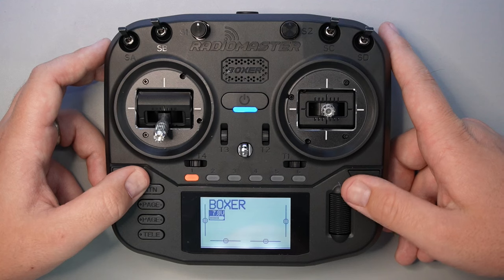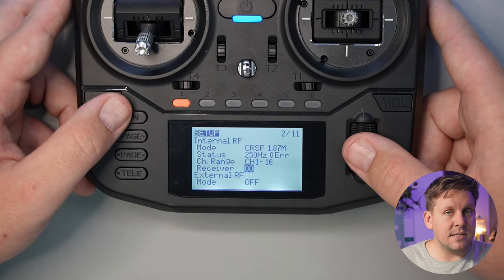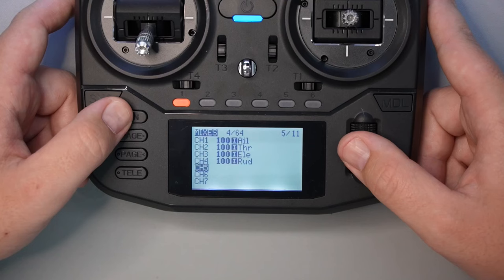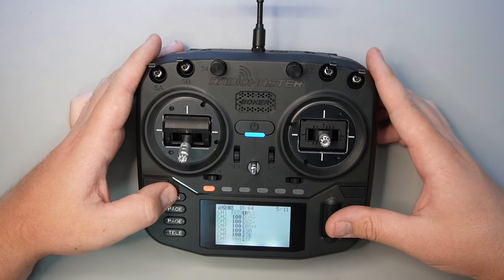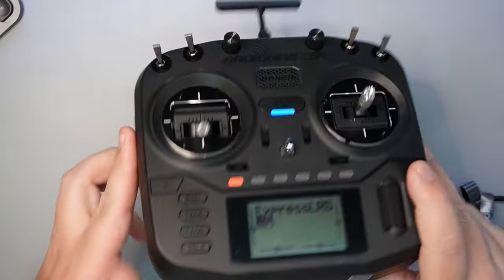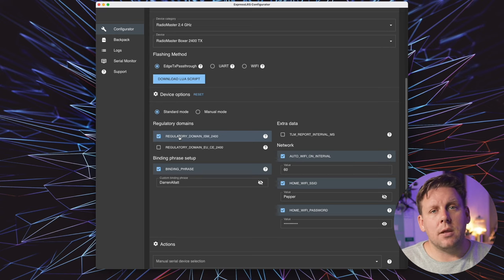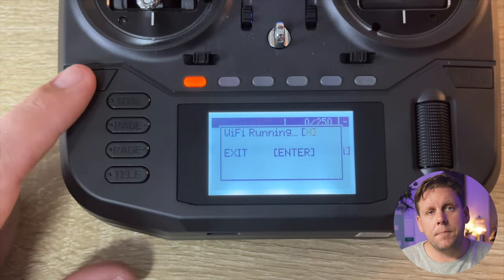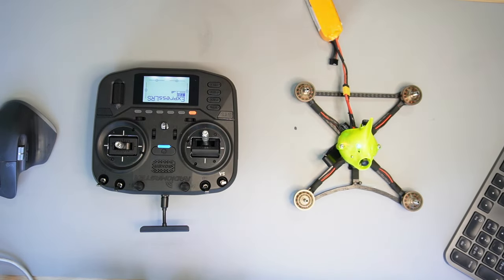How To Setup Radiomaster Boxer ExpressLRS in 5 Minutes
Join 'The Hangar' 🛩 my members only community - you get:
🤝 1:1 Help/Support

So, I built a course with 71 highly detailed but simple modules,  breaking down absolutely everything! They're can't be anything missing, if there is, I will add it. If you're looking for a quick and easy way to set up your Radiomaster Boxer ExpressLRS, then you've come to the right place. In this video, we'll show you step-by-step how to configure and set up your transmitter module in just 5 minutes.

We'll walk you through the firmware installation process, how to configure the settings, and how to test the system to ensure that it's working correctly. Whether you're new to the Radiomaster Boxer ExpressLRS or a seasoned pro, you'll find this video helpful for getting your system up and running quickly.

So, if you're ready to start using your Radiomaster Boxer ExpressLRS, be sure to watch this video and follow along with our instructions.